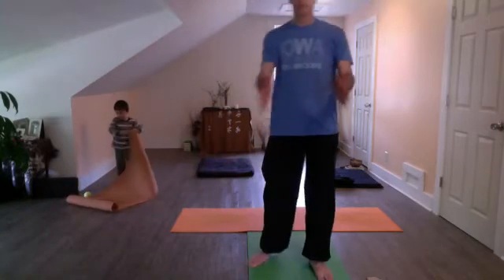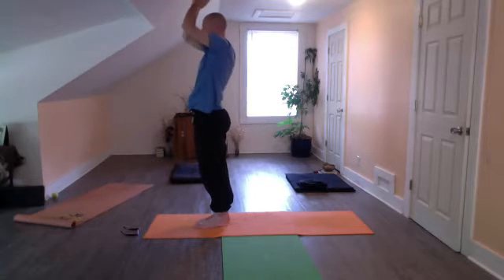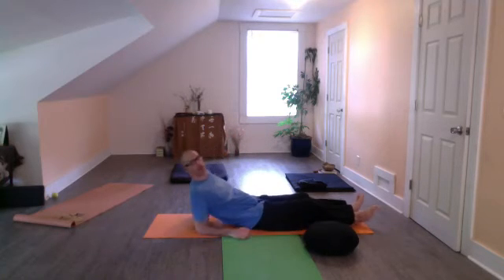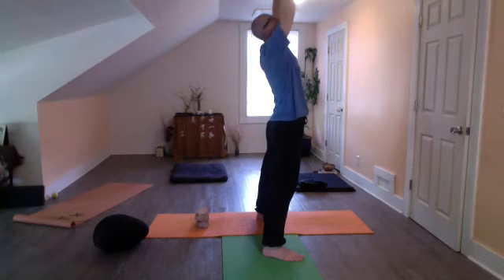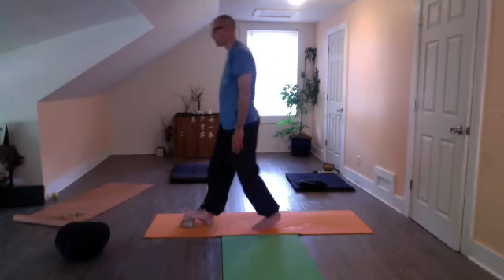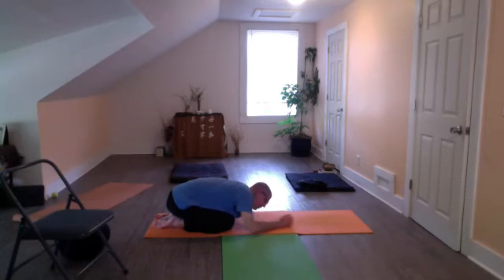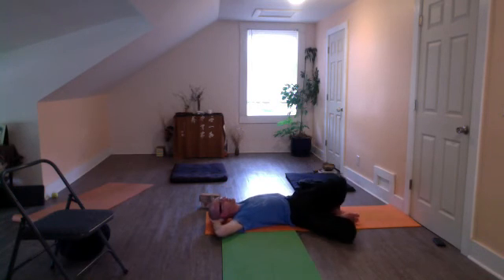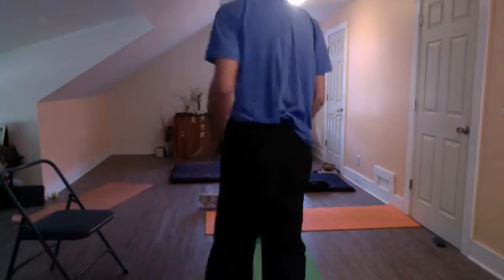Integral Yoga with Guest Teacher Malcolm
Our youth can join us in Yoga.  It's important not to try to control or force them to do yoga.  Even a couple of minutes is yoga practice and can be beneficial.